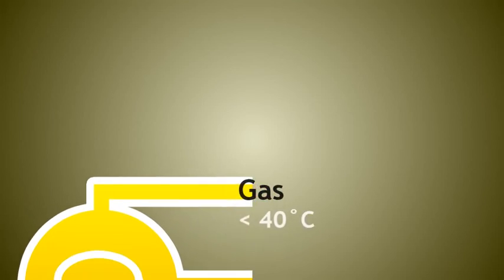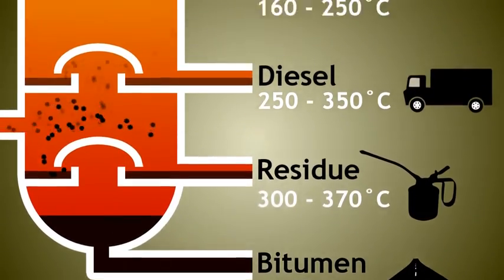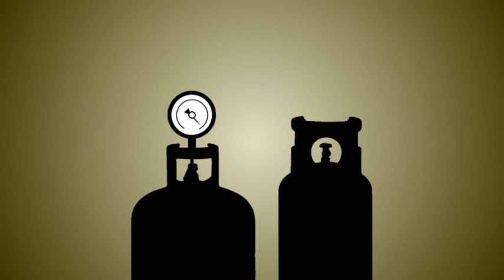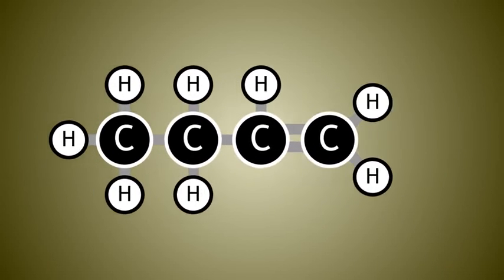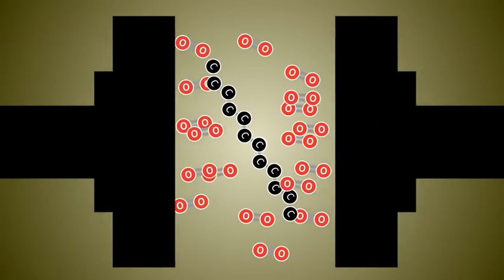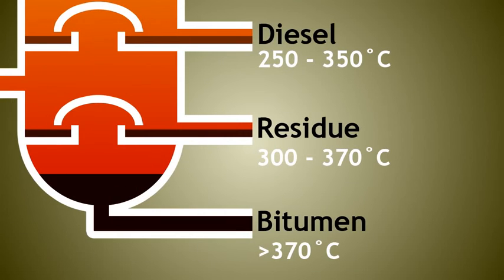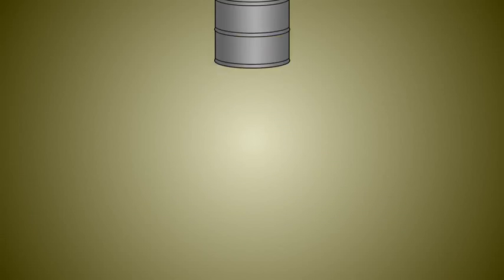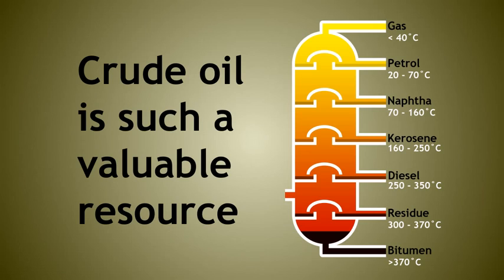Crude Oil Fractions and their uses The Chemistry Journey The Fuse School